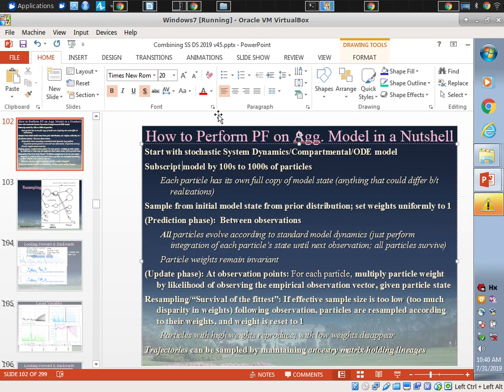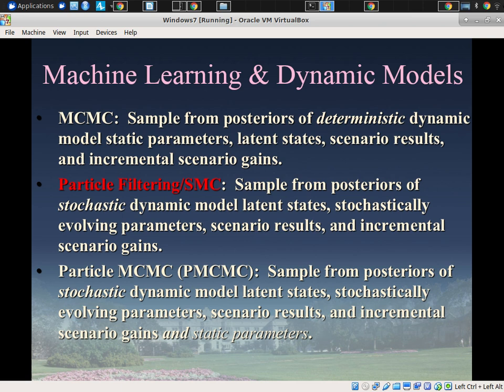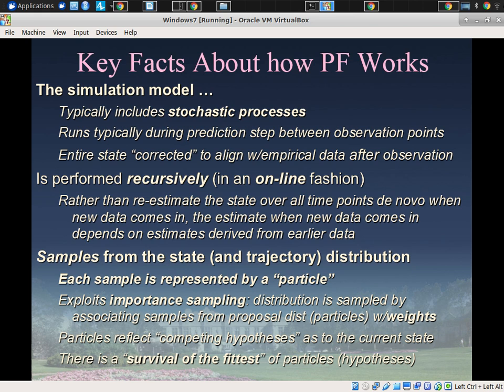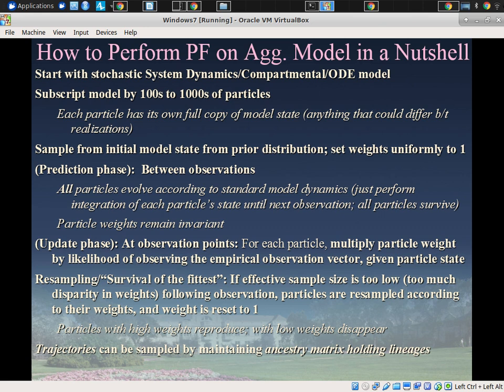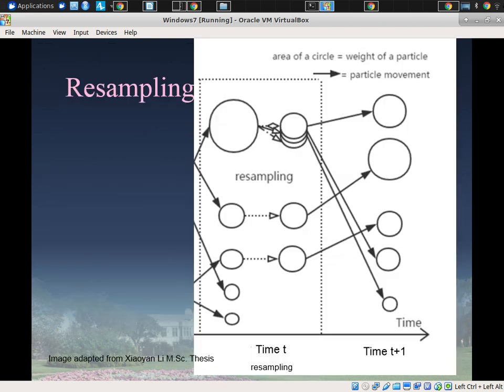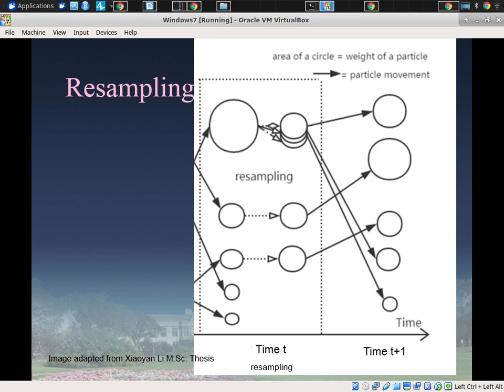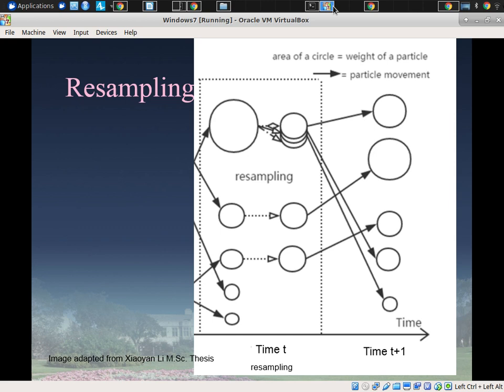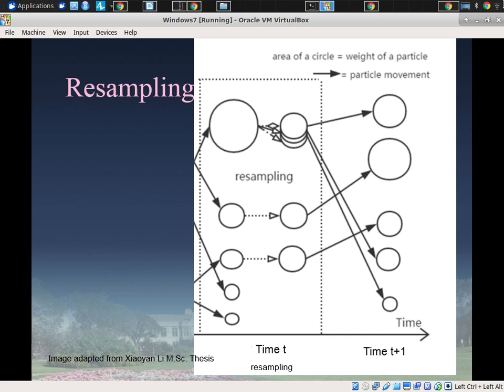Particle Filtering 2 2019 07 31 10 40 36